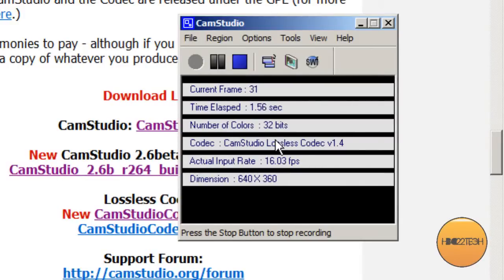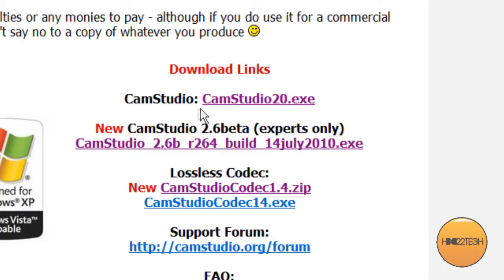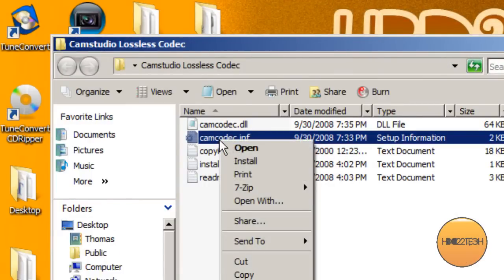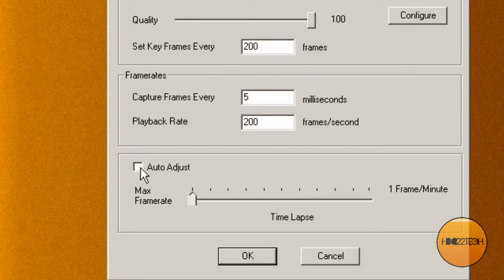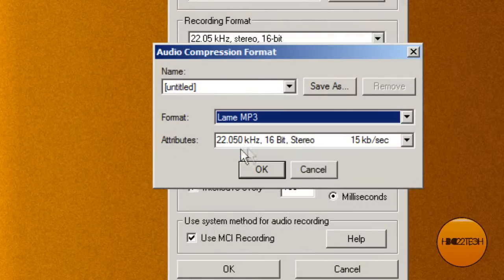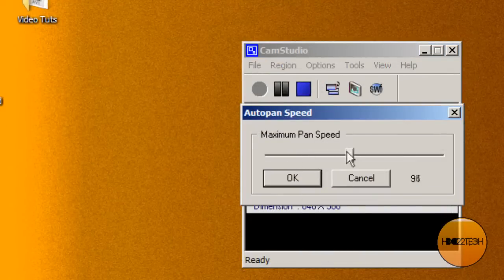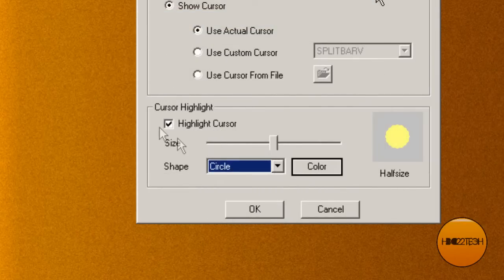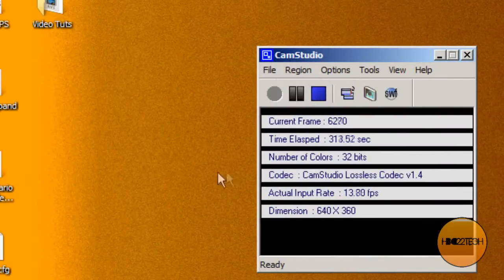How to Use CamStudio - Downloading, as well as all the best settings and codecs.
Now with watermarks! I'll tell you how to do that later though.